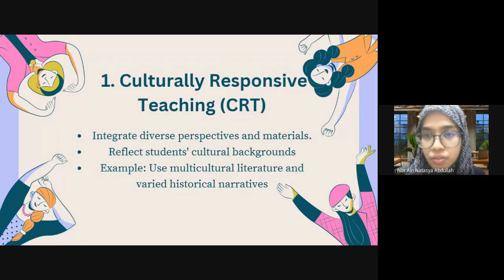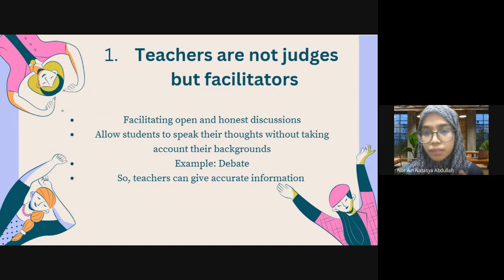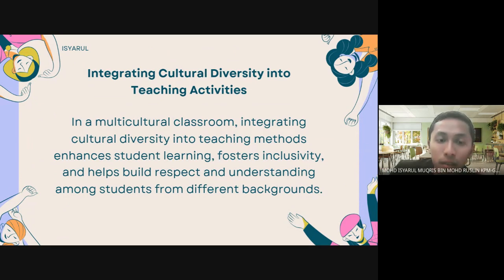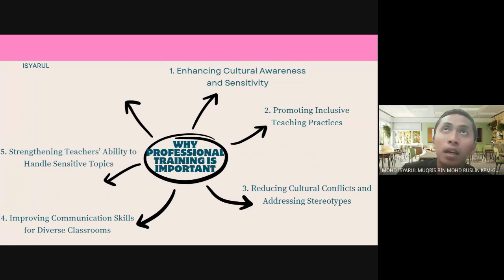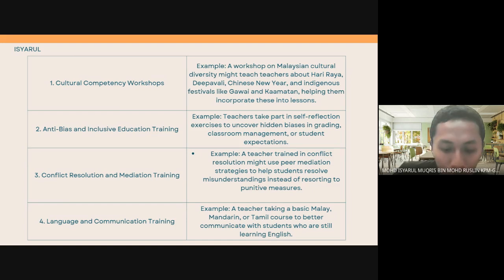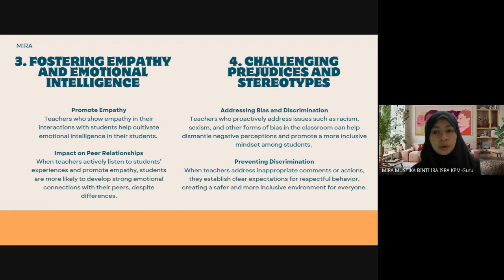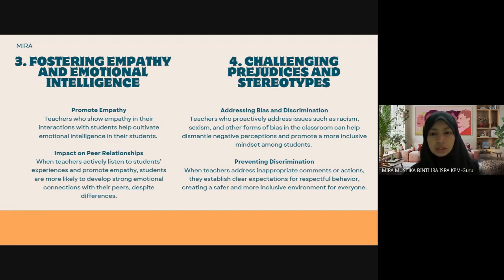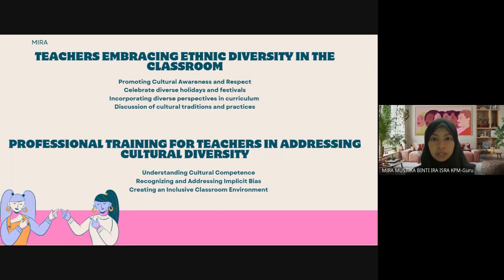"CULTURAL DIVERSITY AND EDUCATIONAL EQUITY” | EDUP2102 SOCIOLOGY IN EDUCATION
PREPARED FOR: MR. SAIFUL ADLI BIN ABDUL RAFFAR
PREPARED BY: 1. MOHD ISYARUL MUQRIS BIN MOHD RUSLIN
                           2. MIRA MUSTIKA BINTI IRA ISRA
                           3. NOR AIN NATASYA BINTI ABDULLAH